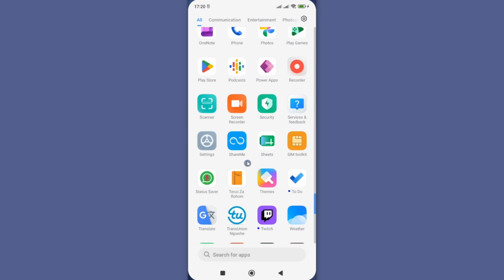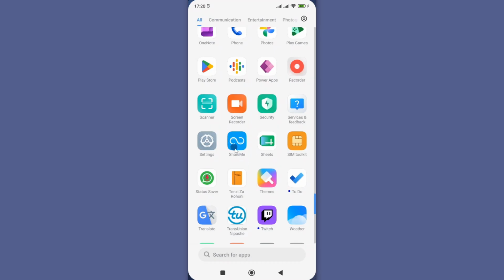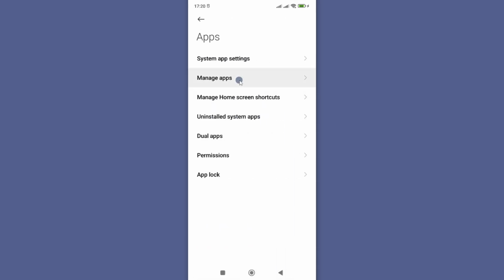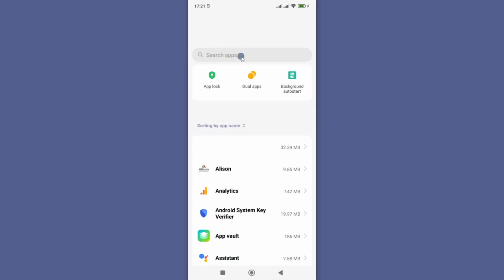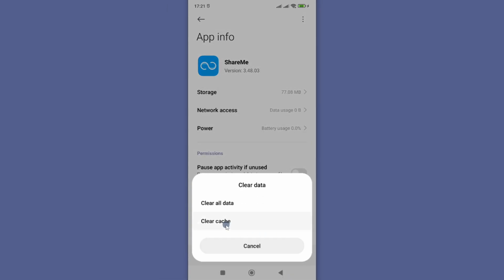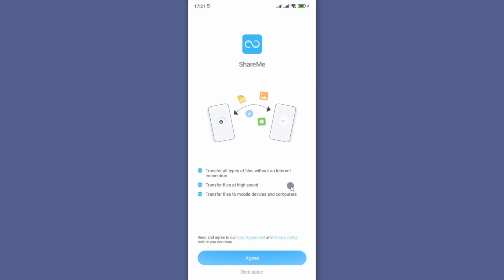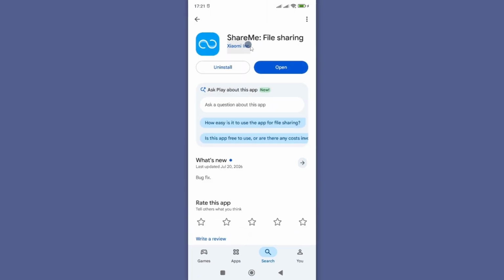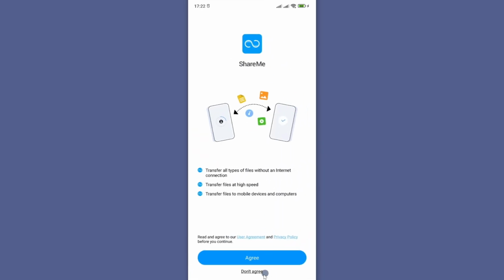How To Fix ShareMe App Not Working Error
In this video, you'll learn how to fix the ShareMe app not working error quickly and easily. If the ShareMe app won't open, keeps crashing, fails to send or receive files, or isn't working properly on your smartphone, this step-by-step guide will help you troubleshoot the problem and restore normal functionality.

📌 What you'll learn:

Common reasons why the ShareMe app is not working
How to check your Wi-Fi and device connection
How to clear the ShareMe app cache and data
How to update ShareMe to the latest version
How to restart your smartphone
How to check for Android system updates
How to reinstall the ShareMe app if the issue persists
Tips to prevent future ShareMe app problems

Follow this simple tutorial to fix the ShareMe App Not Working error and get back to transferring files quickly and securely between your devices.

-How To Fix Your Current Device Is Not Supported By Kindle Android Error On Kindle App